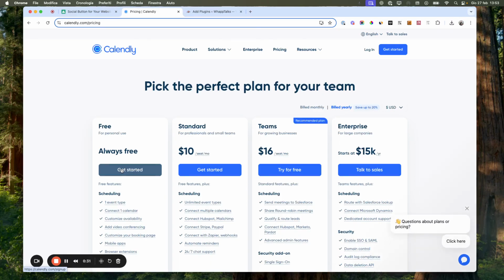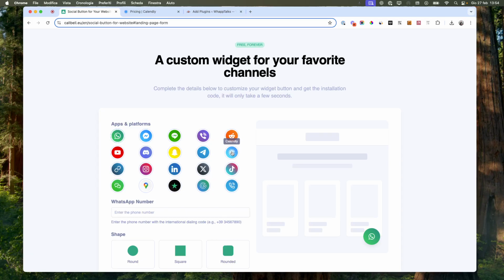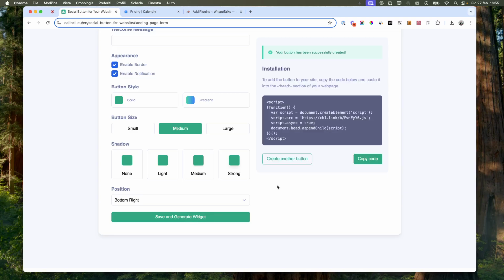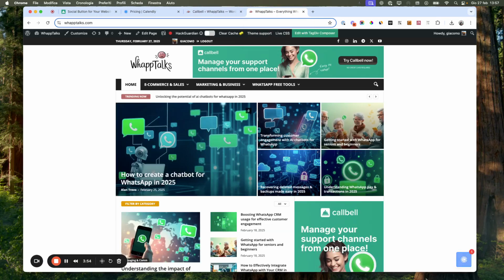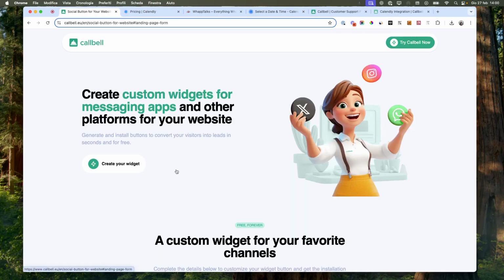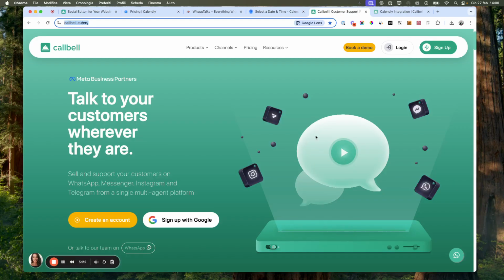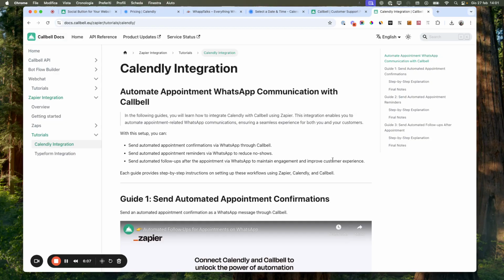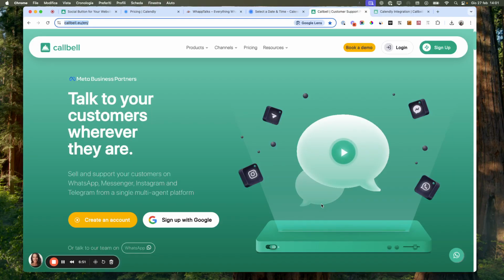📅 How to Increase Website Bookings for FREE!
📅 How to Increase Website Bookings for FREE! (+ Auto-Confirm & Send WhatsApp Reminders) 🚀

💡 Want to get more appointments effortlessly? Whether you run a medical center, beauty salon, hair salon, law firm, psychology practice, optical store, or any business that relies on bookings – this video is for you!

📌 In this FREE tutorial, you'll learn:
✅ How to create a booking button linked to Calendly in just minutes.
✅ How to install it on your website to increase appointment bookings.
✅ How to automate booking confirmations & reminders via WhatsApp using Callbell.

⚡ Boost your bookings, reduce no-shows, and improve customer experience – all for FREE!